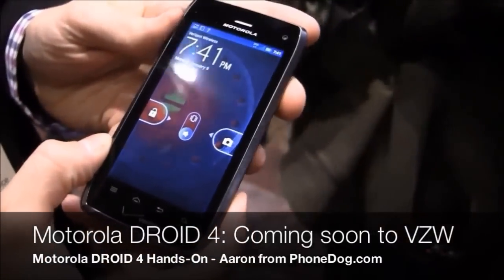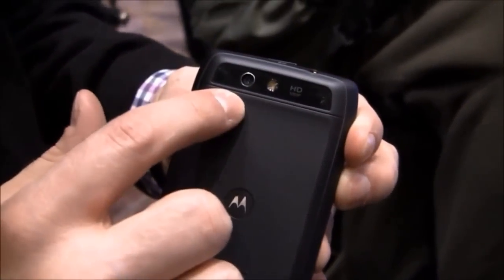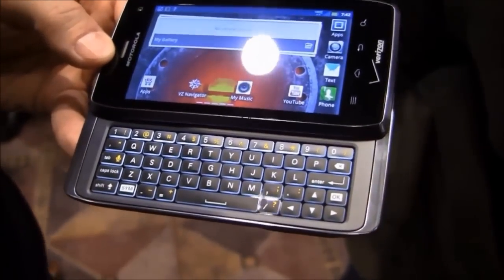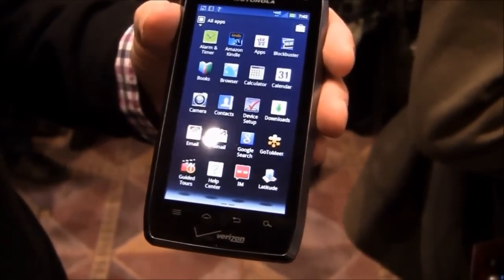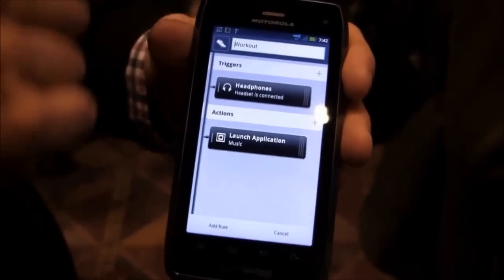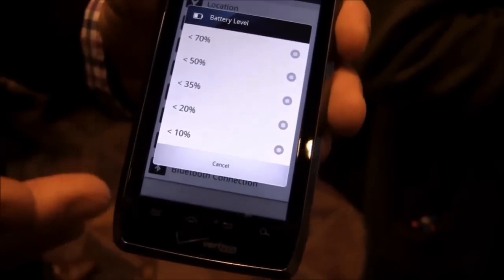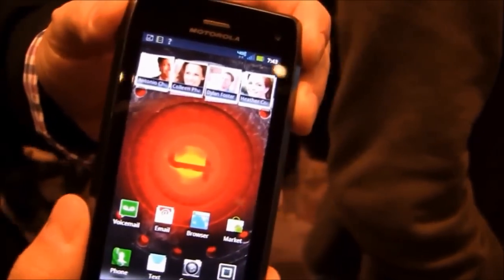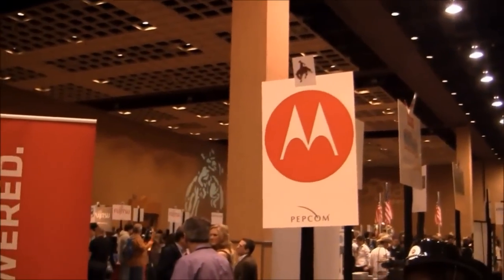Motorola Razr Droid 4 עם מקלדת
מוטורולה רייזר מכשיר הסמארטפון המפתיע של השנה ומי שנחשב להצלחה בשוק העולמי מגיע עכשיו עם גירסא חדשה וכולל מקלדת, המכשיר הושקת בתערוכת CES ואמור להיות מושק בחודשים הקרובים בארצות הברית.